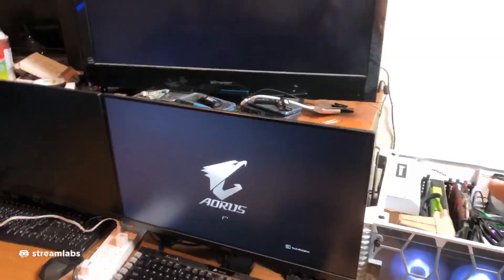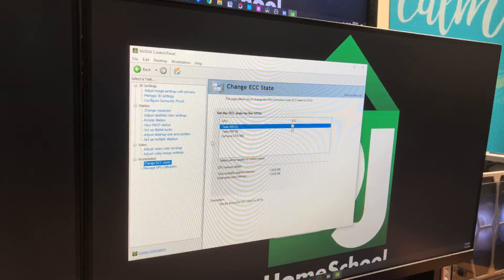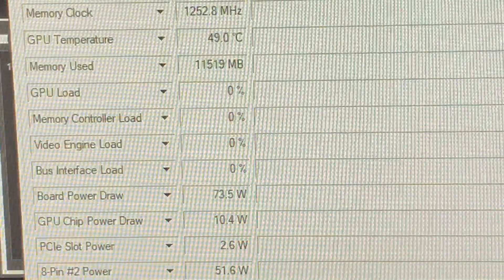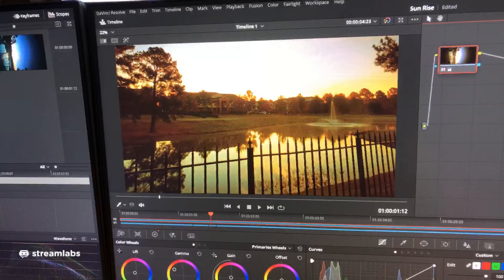Trying to get NVIDIA Tesla k80 24GB to work in Davinci Resolve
This is a live stream I did a while back to see if I could get some help in the comments to get this K80 working better. I cut it down alot using the YouTube editor to hopefully waste less of your time.

I am finished with the completed video detailing how I set it up. Thank y’all for helping me by commenting on this live stream. You can find the finished video here:

I've been getting the "GPU memory full" error in Davinci resolve and I want to see if i can solve this issue by grabbing the cheapest gpu on ebay with the most vram; the NVIDIA Tesla k80 24GB GPU.

Snazzy Labs uses Davinci Resolve in Linux
Here is Quinn’s video explaining why and how.

Nvidia RTX3090 GPU
Nvidia K80 Accelerator add in card
3d printed 90mm fan shroud for the k80

Film and Editor:
Will Carter